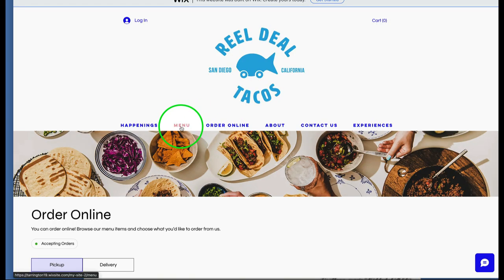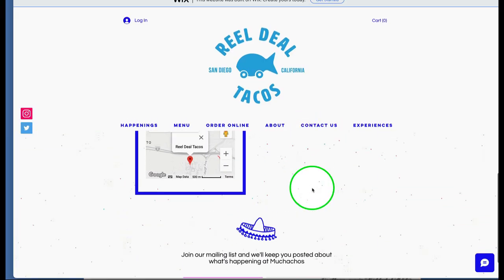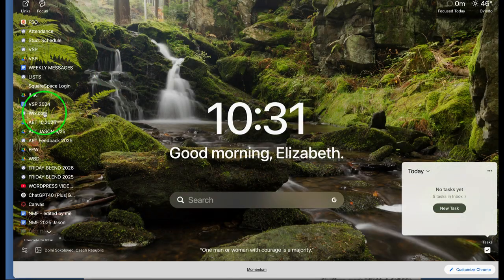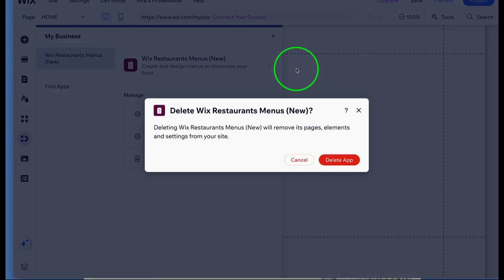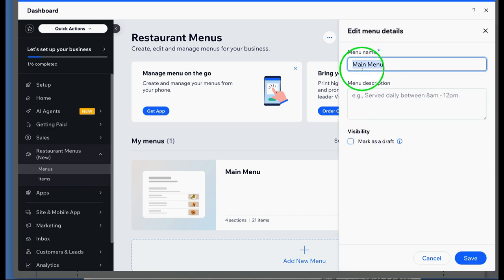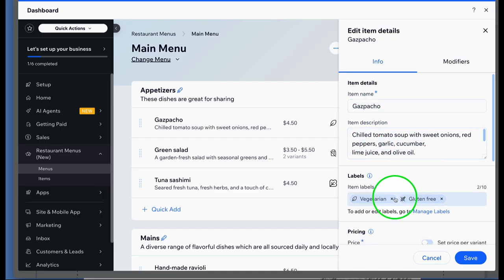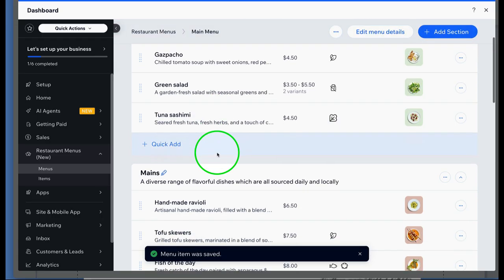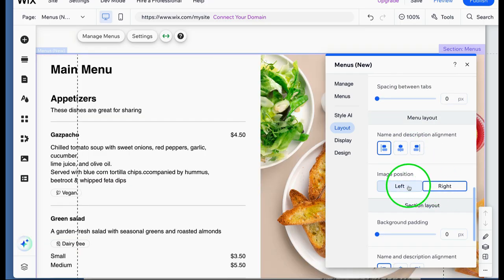Tamara RDT 2.2